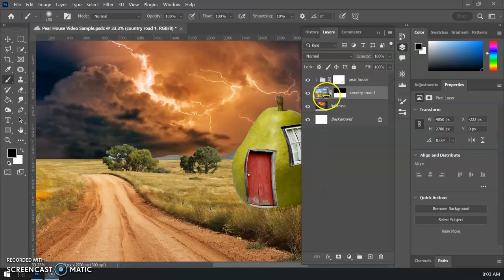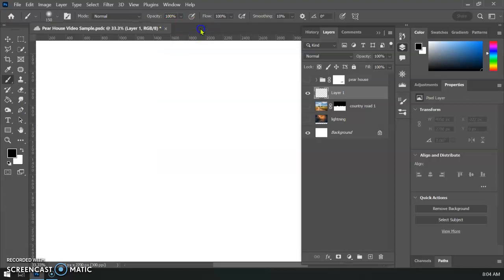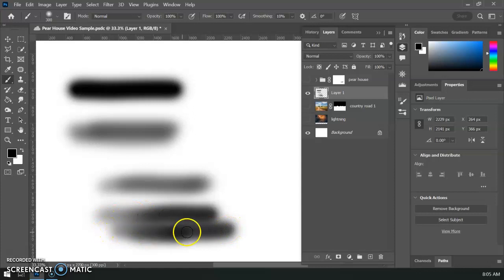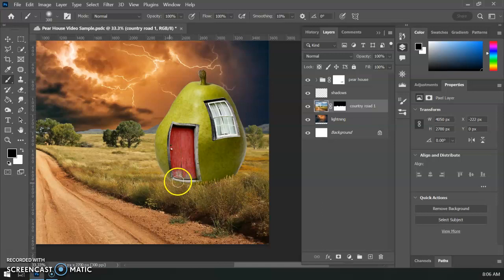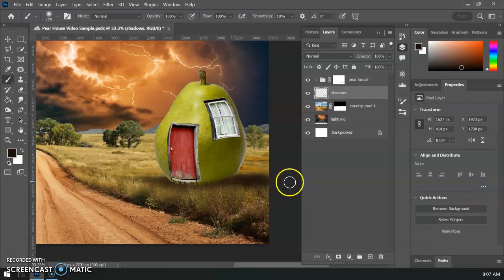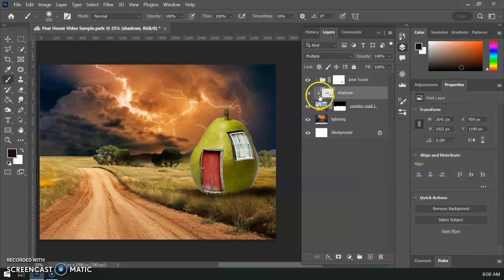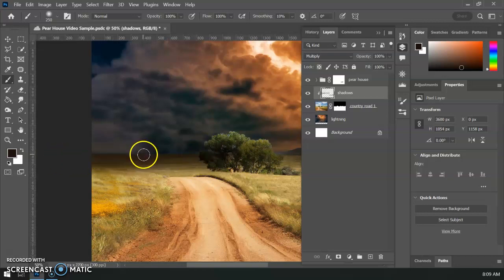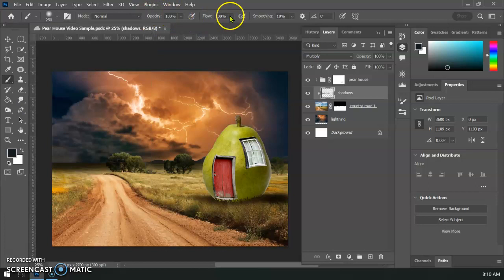Surreal Pear House 4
How to add some shading with soft brushes to add more realism to your landscape.